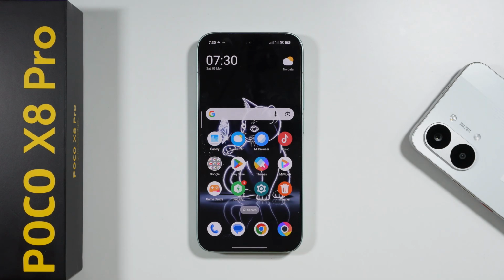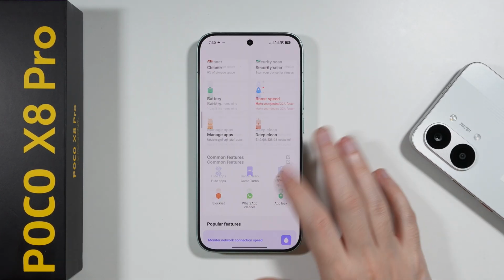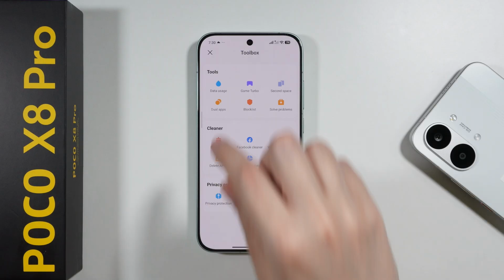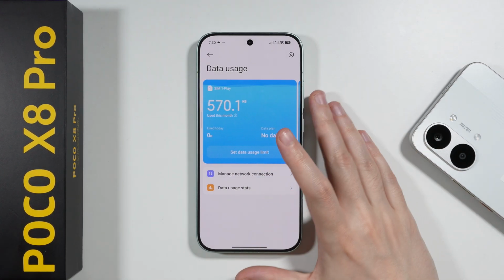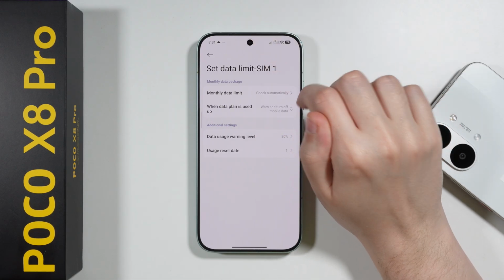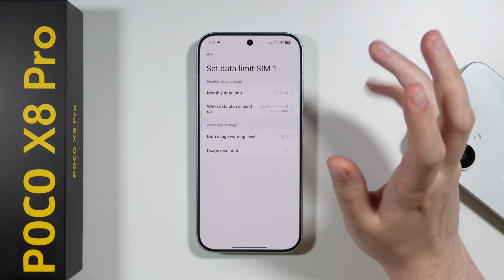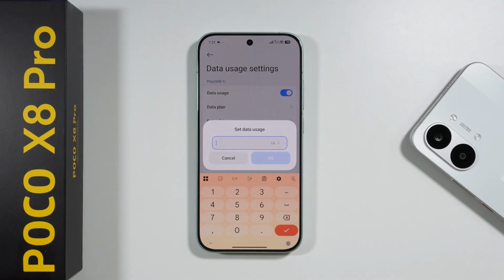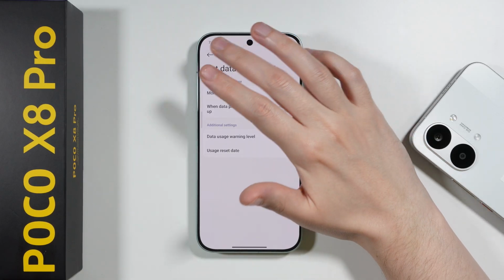POCO X8 Pro/Pro Max: How to Turn ON/OFF Mobile Data Saver (Monthly Data Limit)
In this video, I'll show you how to turn on and off the Mobile Data Saver feature on your POCO X8 Pro/Pro Max. This handy tool allows you to set a monthly data limit, helping you manage your mobile data usage effectively. Follow along as I guide you through the steps to configure this setting and ensure you stay within your data plan limits.